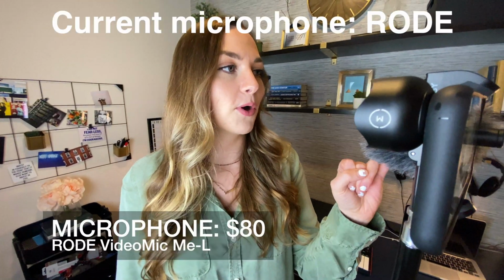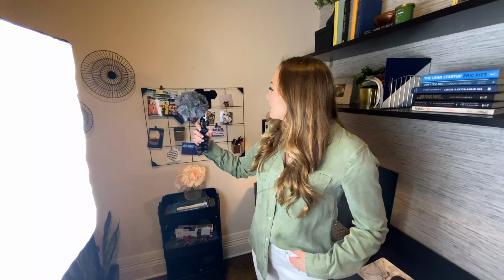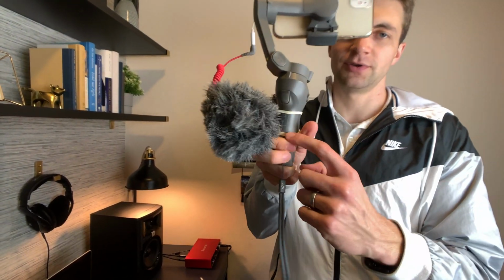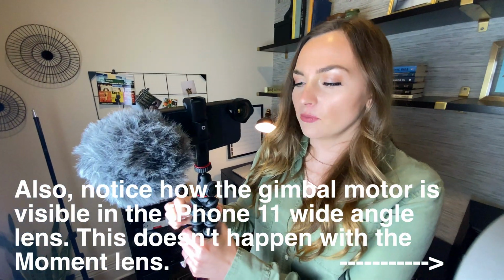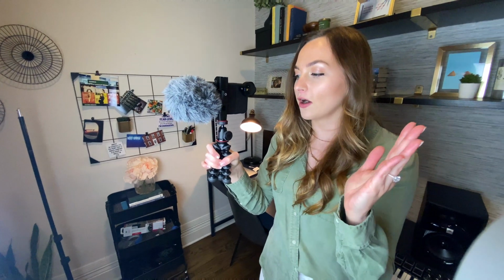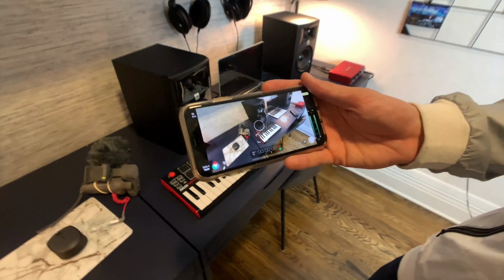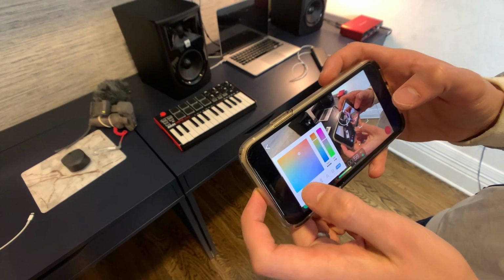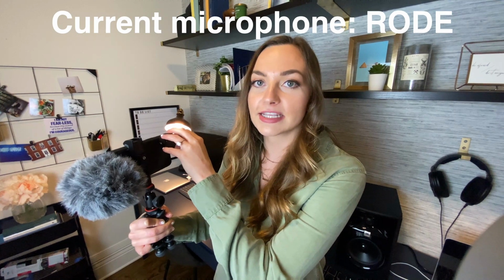Minimalist YouTube Studio Set Up 2020 | Budget Studio Tour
We've been producing YouTube videos for ~6 months and we finally found the best setup. It doesn't take much to build a home YouTube studio. A light here and there can make a world of a difference. In this video, we'll show you our behind the scenes setup for our home YouTube studio.

Our equipment in this video
Tripod, Large: (Amazon Basics)
iPhone XS, 256GB,
Moment Wide Lens
Rode VideoMicro Microphone
Joby GorillaPod Tripod
Osmo Mobile 3
Eddsi Studio Softbox (2 Pack)
Moment Animorphic Lens

Total cost of all gear shown: $825. Amount of money we spent: $275 (Because we already owned the iPhones) By far the most expensive things are the iPhones and microphones. $610+ for those two items alone.

Shop Our Editing Equipment
Editing/Coding Laptop (MacBook Pro 13 inch)
Everyday Editing Headphones (Sennheiser HD 559)
Final Master Editing Headphones (Sennheiser HD 660S)

Shop Our Camera Equipment
Camera (iPhone 11 256GB)